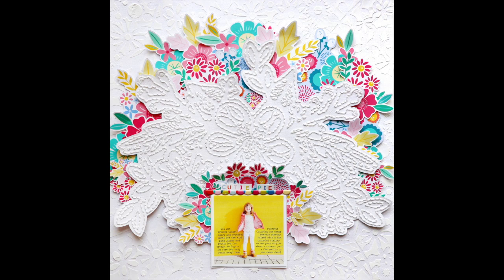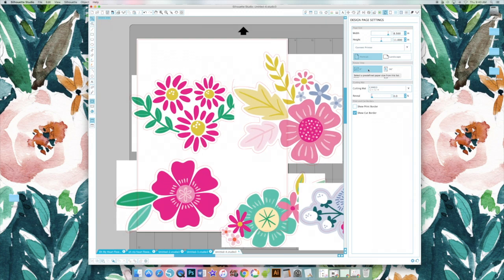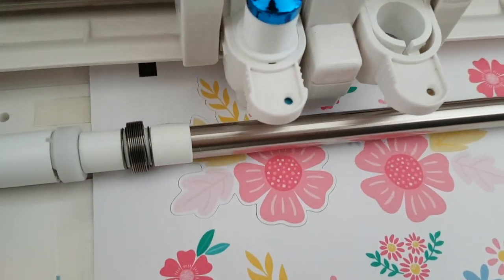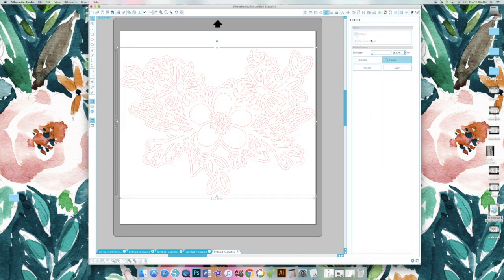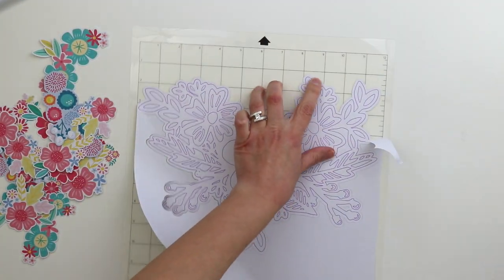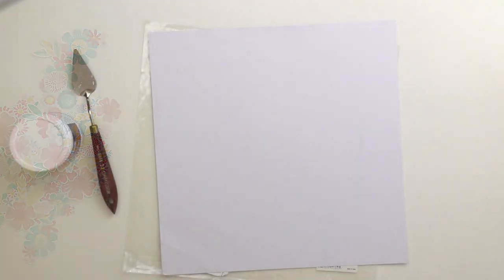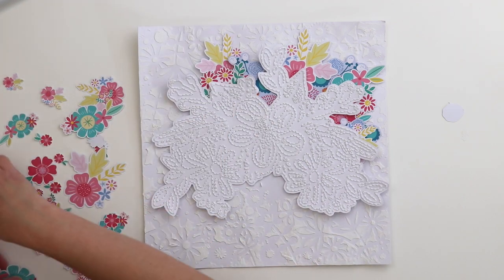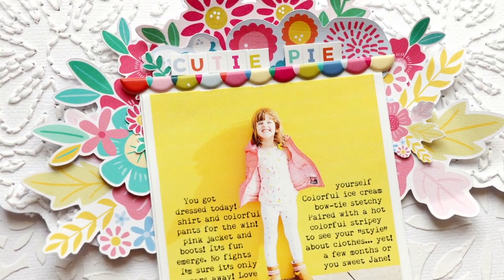Process Video #50 - Texture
50 process videos! That's a fun milestone :) I'll have to do a giveaway soon! For this layout, I wanted to create lots and lots of texture. It started with a modeling paste background and then a large handstitched flower, followed by layers of Pink Paislee Oh My Heart flowers printed and die cut with a Silhouette Cameo. Watch and see!